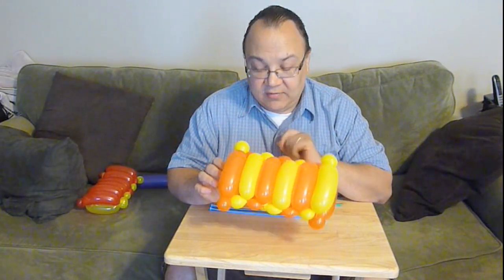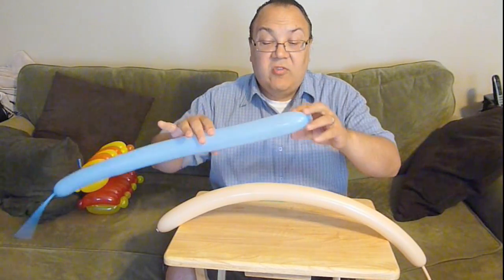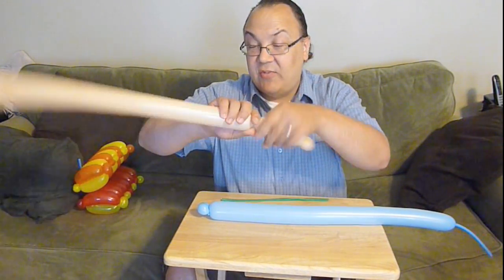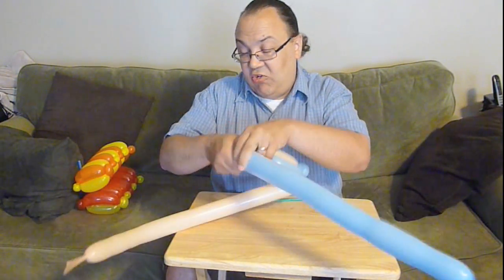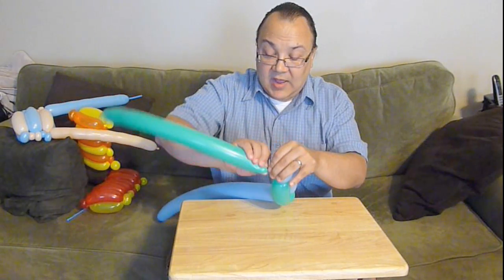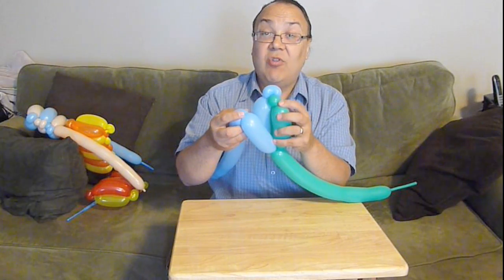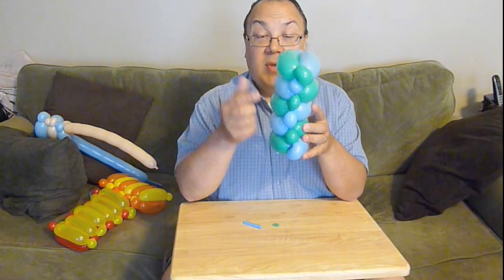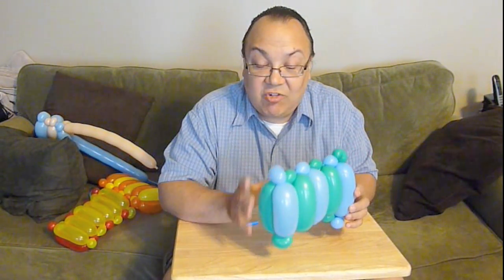Balloon Flat Weave Tutorial (Balloon Animal Twisting and Modeling #1)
Master this technique before trying to do the clown fish. I have no idea who first created this technique. I wish I did so I could give them proper credit.